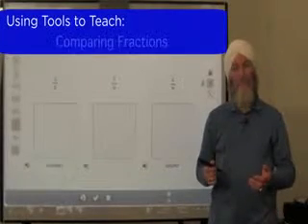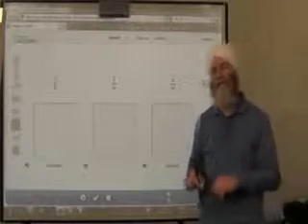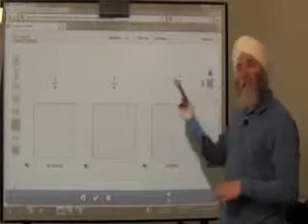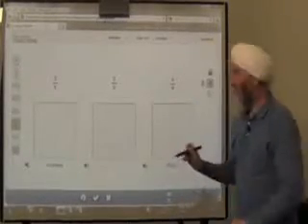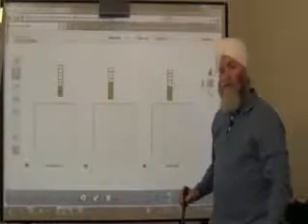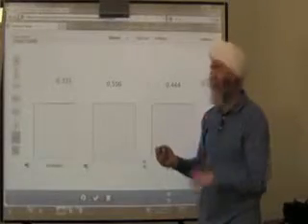Teach Comparing Fractions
TeacherTube User: Conceptuamath

Demonstrates how to use the free fractions tools from Conceptua Math to lead a 515 minute group discussion about comparing fractions with like denominators. This fractions software is available for free at http//